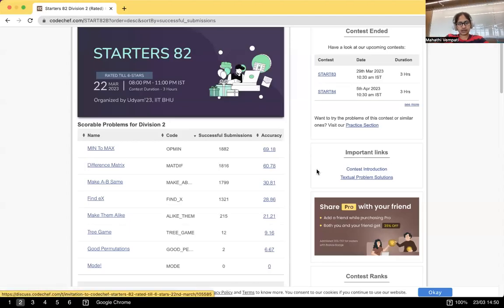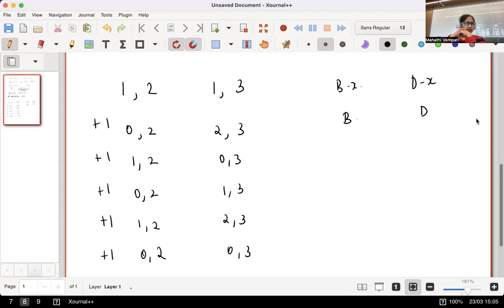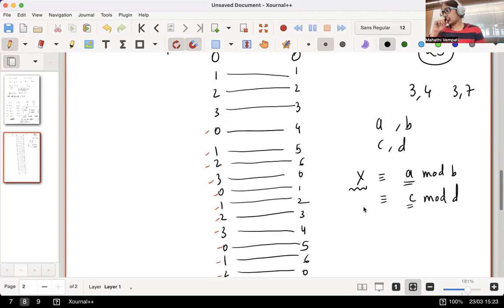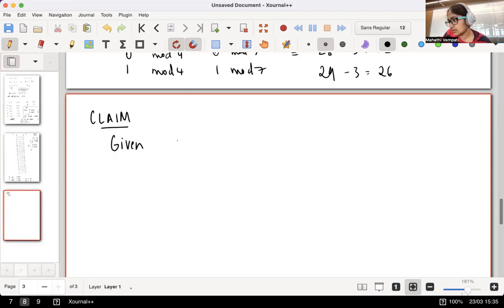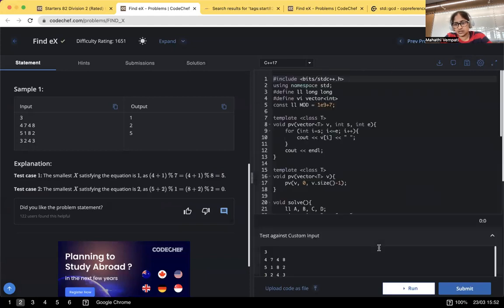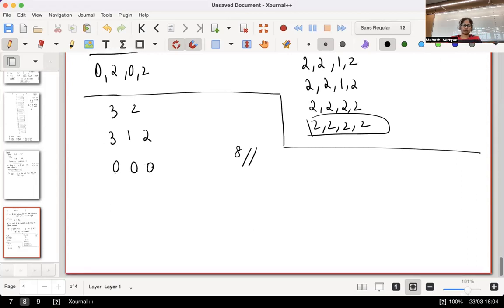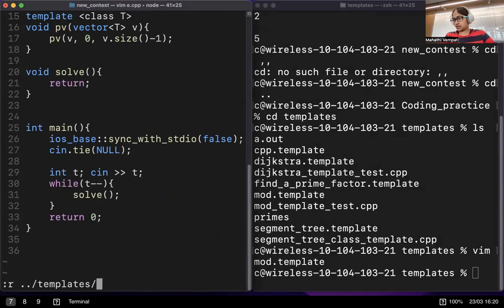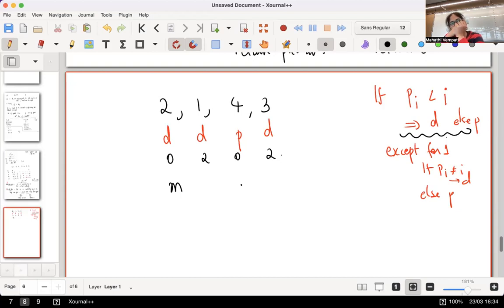Day 16 - Codechef Starters 82 Div 2 Problem 4 full, Problem 5 no solution